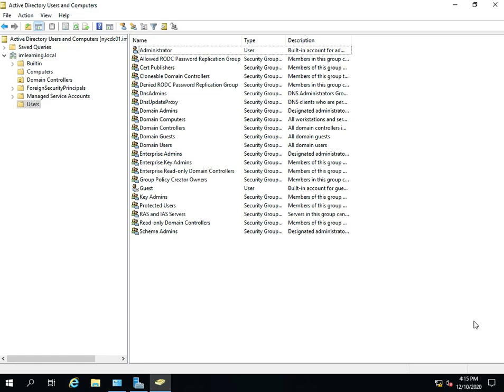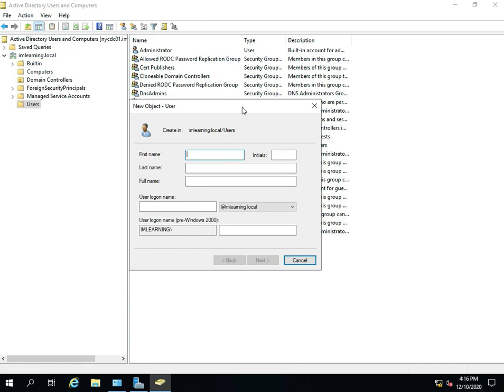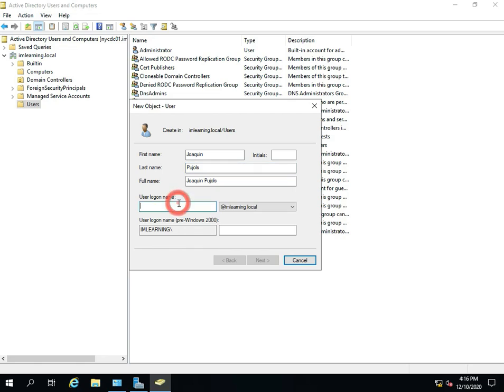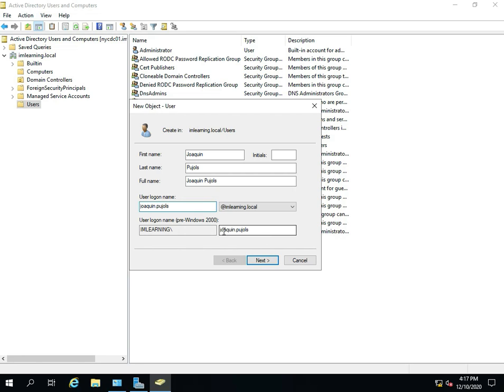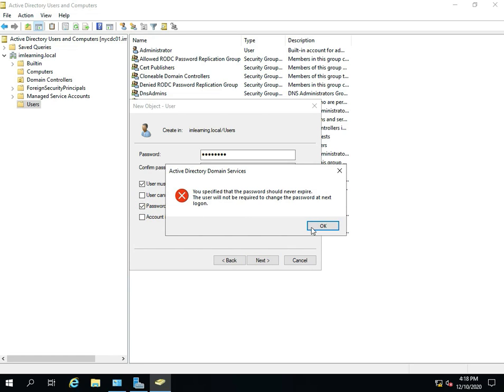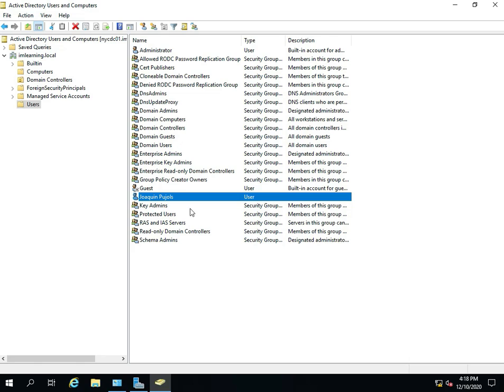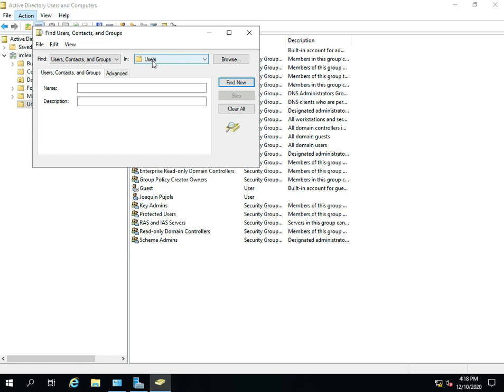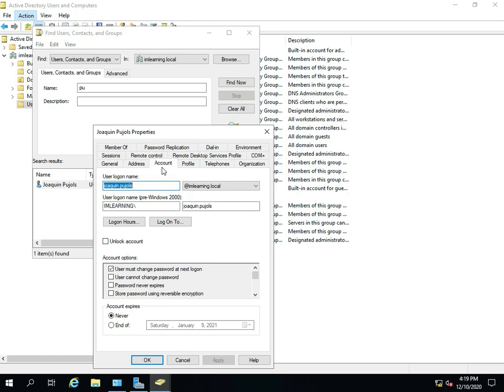Basci introduction to manage Active Directory users on Windows Server 2019